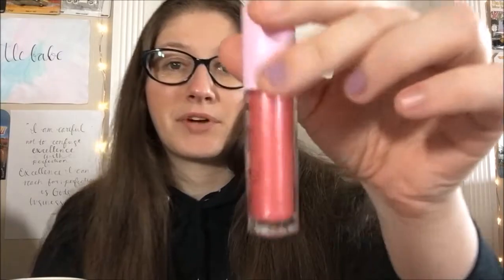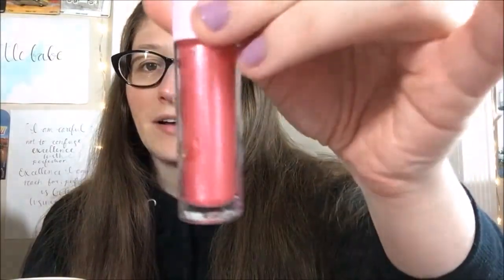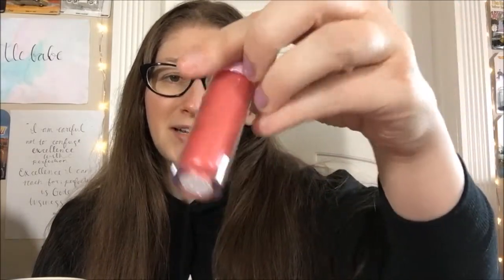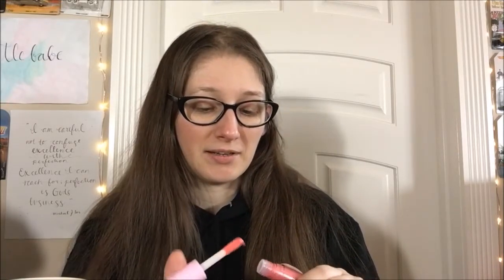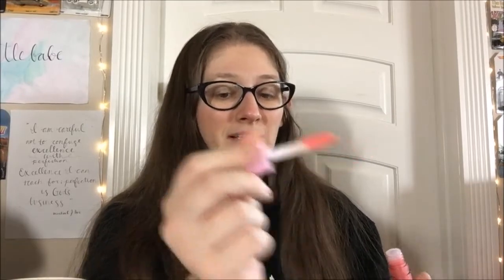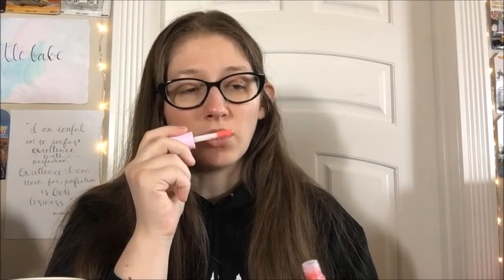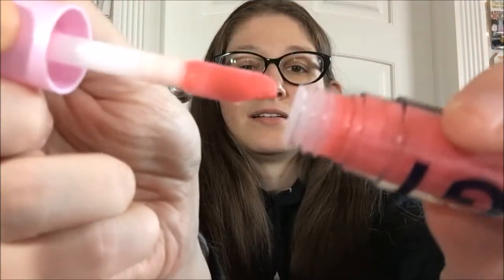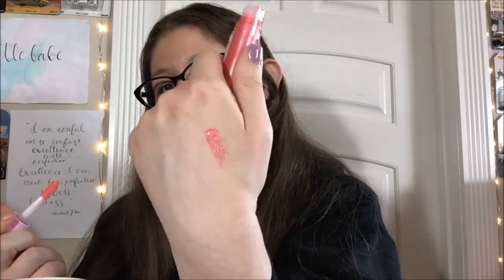Review - Gigi Gorgeous Less Is More Lip Gloss in Get Into It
GIGI GORGEOUS LESS IS MORE LIP GLOSS IN GET INTO IT